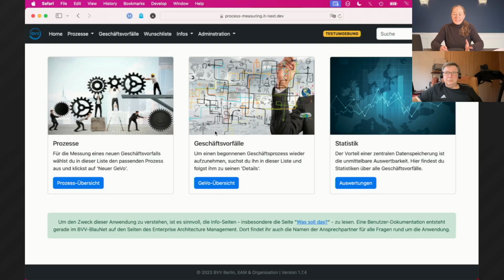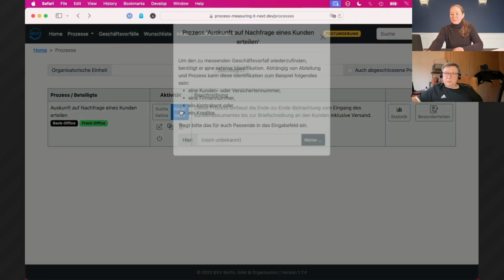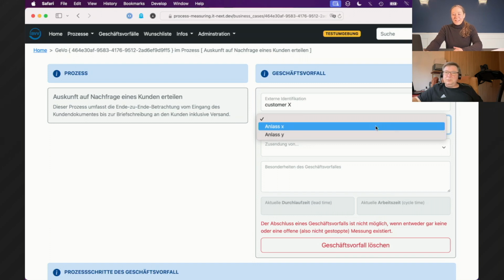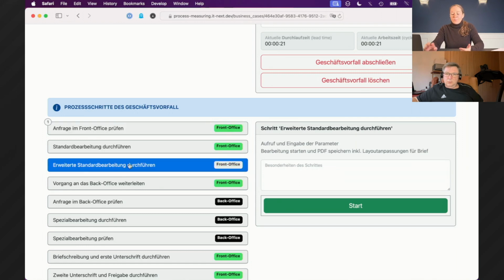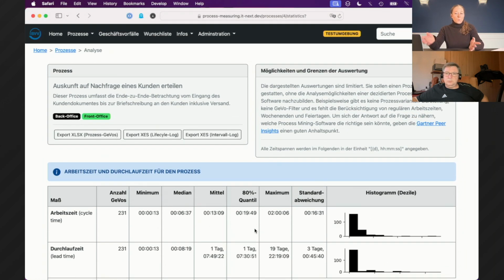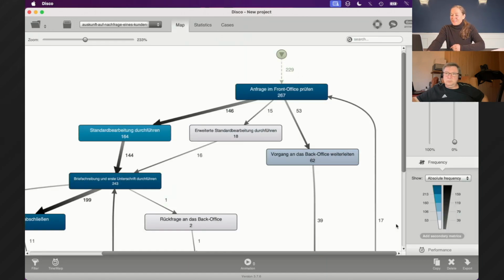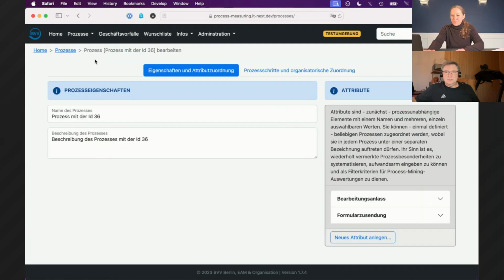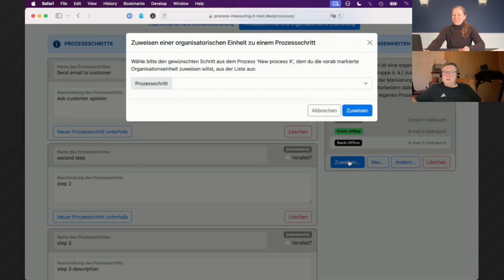Process Mining Café 26 — Data Collection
What do you do if you want to do process mining but you don’t have any data?

Tobias Zepter, Lead Enterprise Architect at BVV, found an elegant solution: He created a system that allows employees to collect data about process executions in a lightweight and system-independent way. One advantage is that this internal system has privacy considerations built-in. In the café, Tobias shows us their system and discusses their design considerations.

This café is in two languages: Tobias of course understands English but is not really used to speaking it. So, he speaks German and Anne translates it for you.

For a more detailed summary, and for the links to the pointers mentioned during the show, refer

Chapters:

0:00​ Intro
02:32 Why did you build a data collection solution for your organization?
10:54 Why did you want to do process mining?
33:07 Who is doing the process mining at BVV?
38:57 Privacy was very important for you from the beginning. How did you build that in?
53:17 Demo
01:17:10 What did you learn?
01:28:30 What would you recommend others who also do not have any data?
01:35:34 Closing